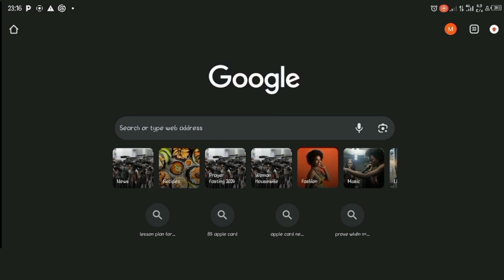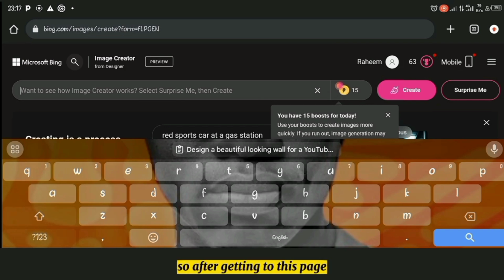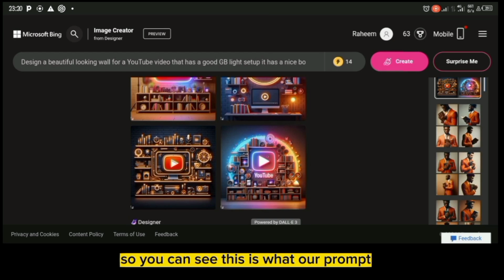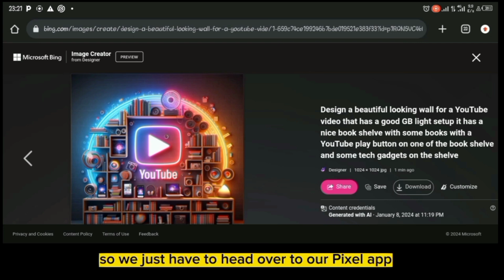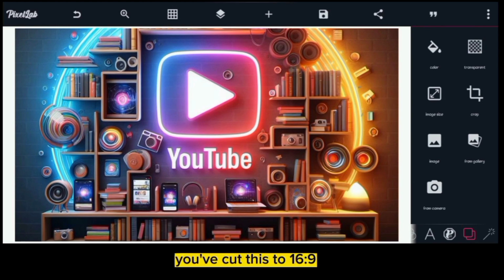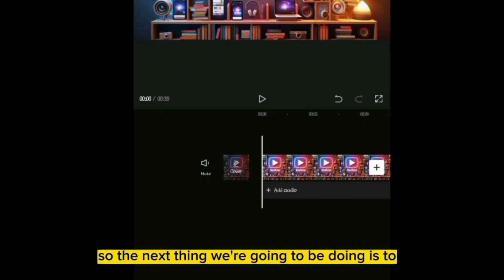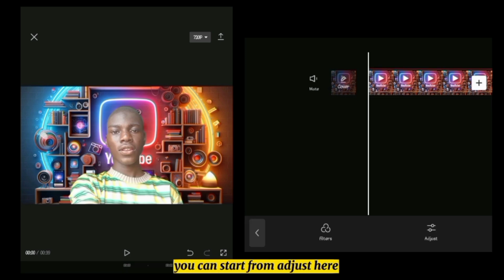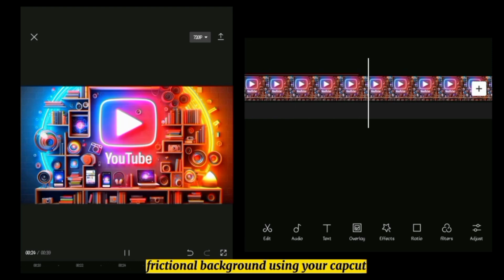Unleash Your Creativity: Create a Stunning Free Fake Realistic YouTube Background!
In this tutorial video, I will be showing you guys how you can achieve a fake studio with your smartphone. The step by step process of how you can achieve it.

PROMPT USED:

PROMPT 1: Design a beautiful looking wall for a YouTube video that has a good GB light setup it has a a small book shelve at the left hand side with some few books and some tech gadgets on a table with a table lamp

PROMPT 2: Design a beautiful looking wall for a YouTube video that has a good GB light setup it has a nice book shelve with some books with a YouTube play button on one of the book shelve and some tech gadgets on the shelve

CREDIT TO @FavourEdaMatthew